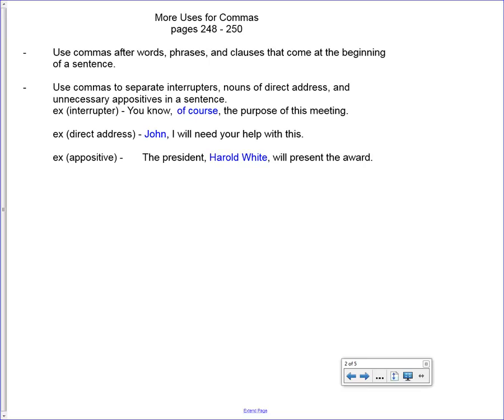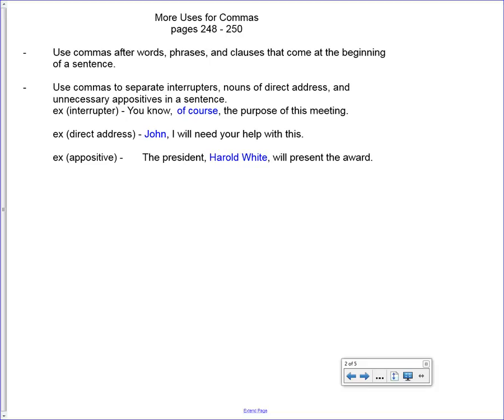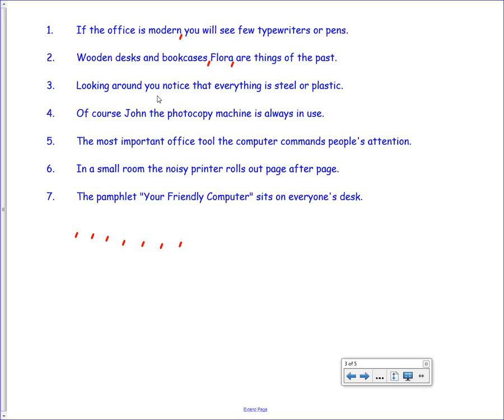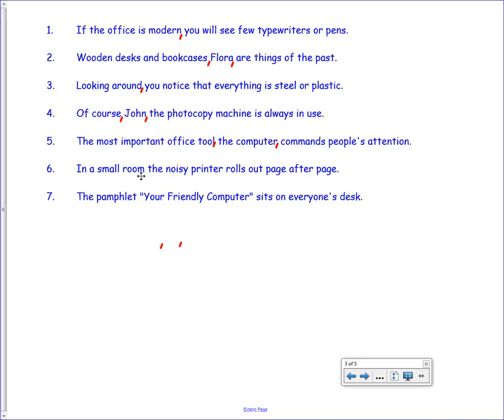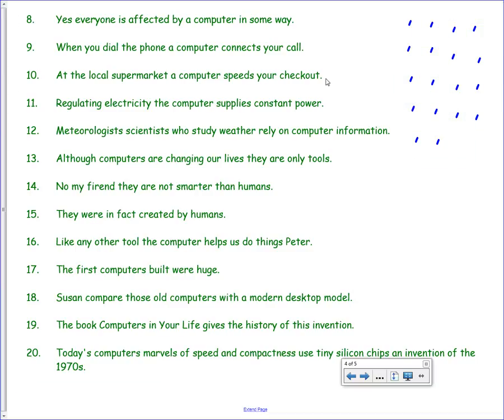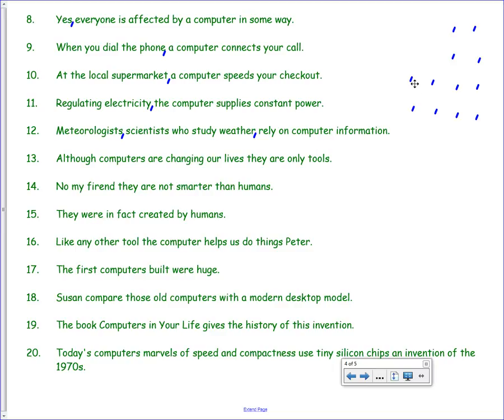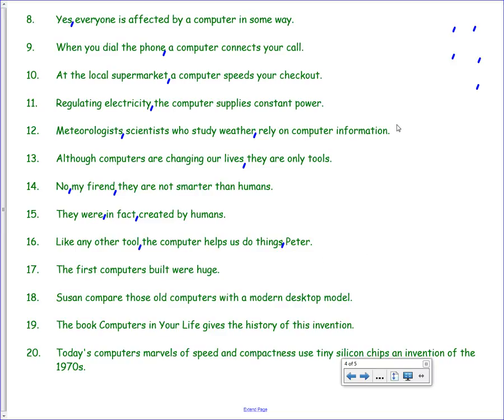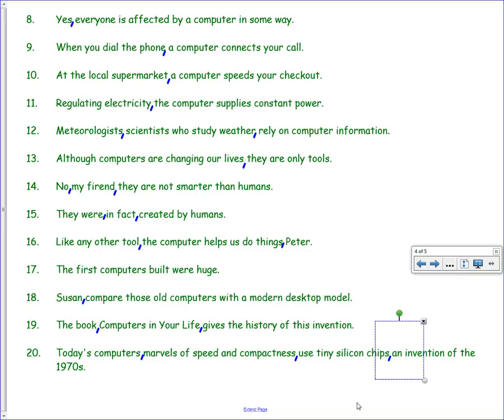More Uses for Commas 8th